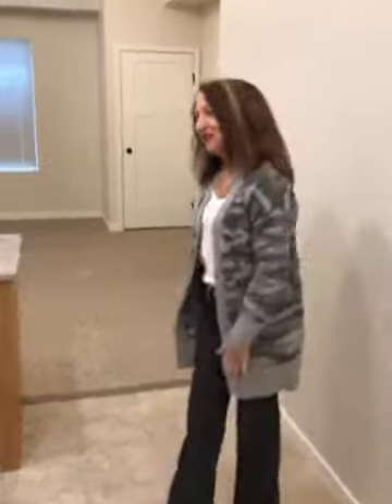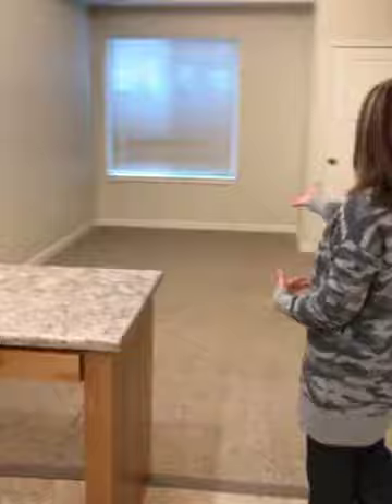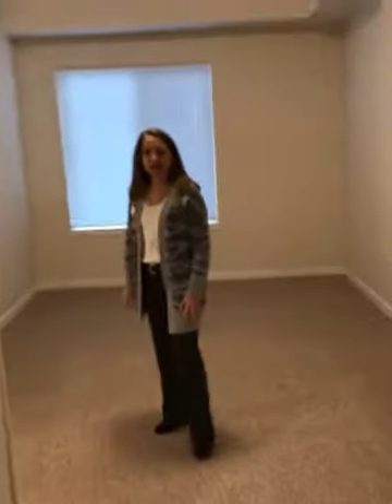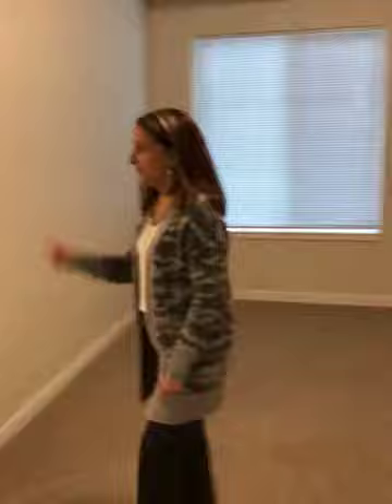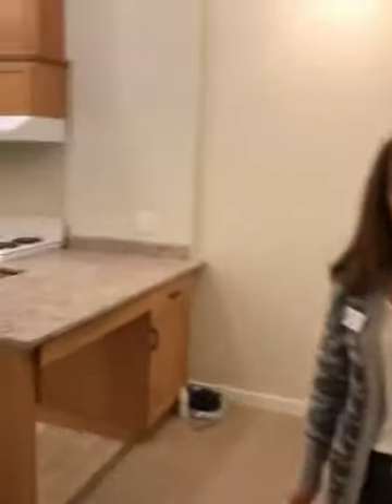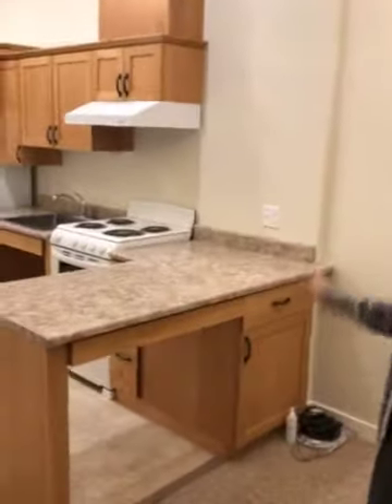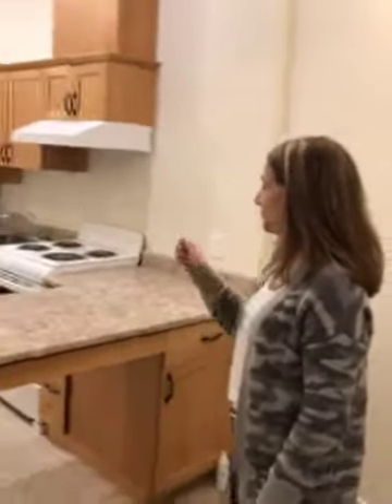Manzanita - Home of the Month at Wesley Bradley Park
Join Joan for a quick look at this home in The Arbor at Wesley Bradley Park. The Arbor offers specialized memory care while also providing private homes with full kitchens, private baths and independent climate control.